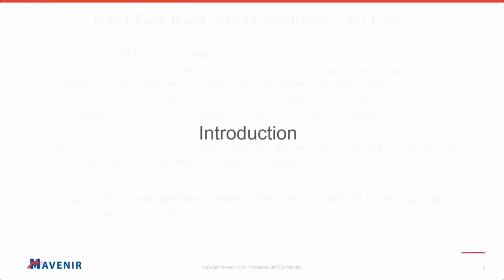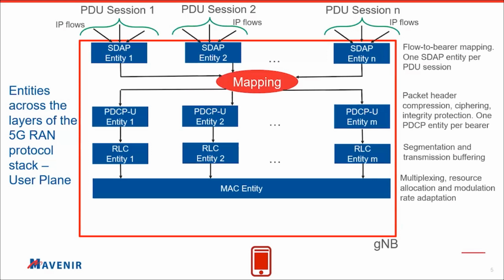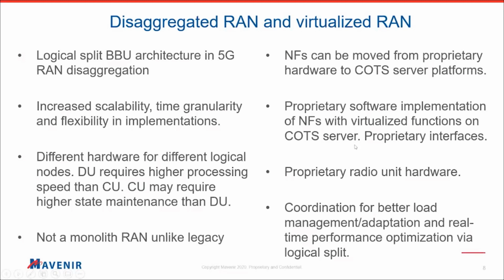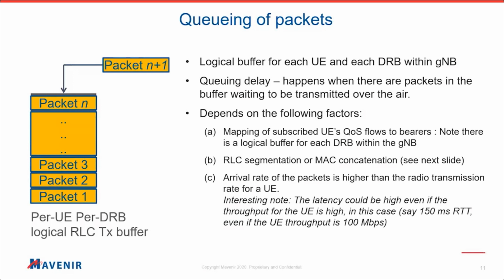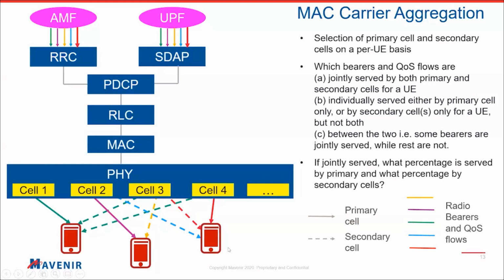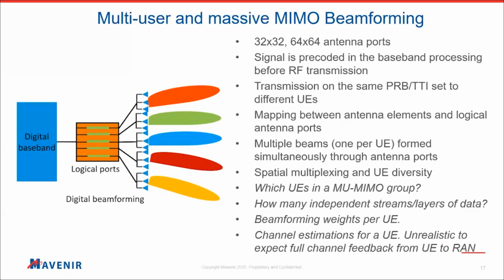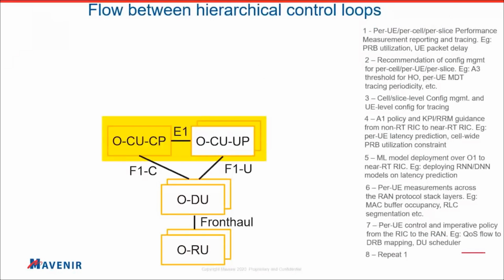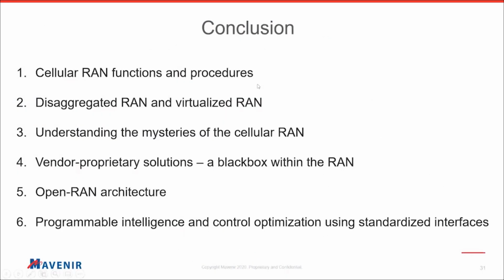Unraveling Cellular RAN Mysteries Using OpenRAN Architecture and Programmable Intelligence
Dr. Rajarajan Sivaraj speaks at IEEE Globecom 2020.